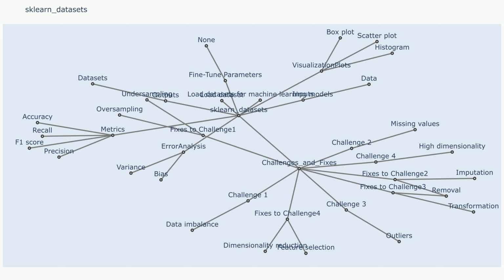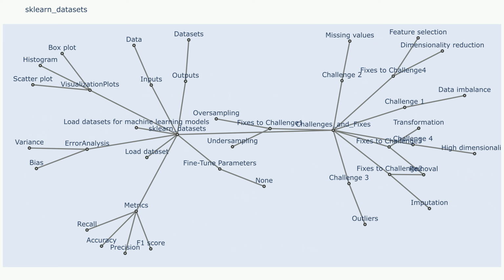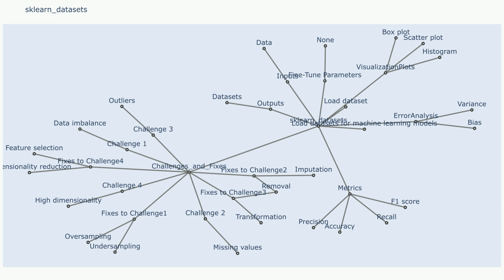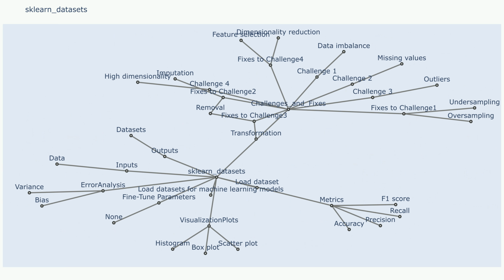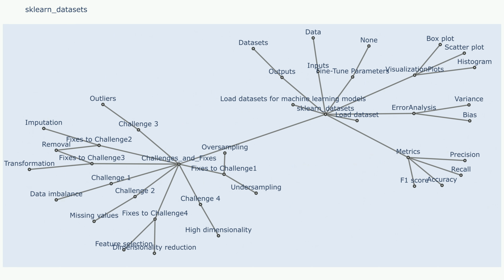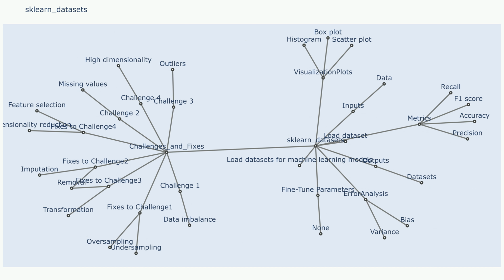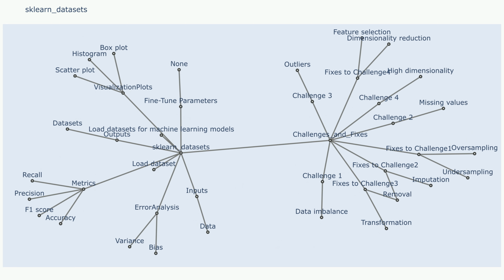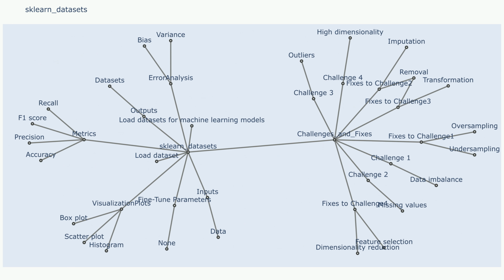70 75 sklearndatasets Description